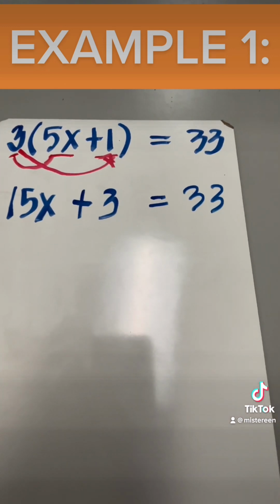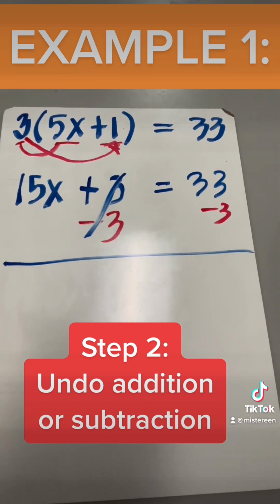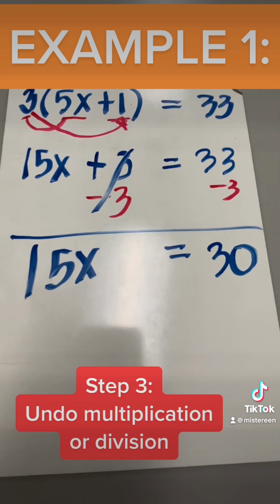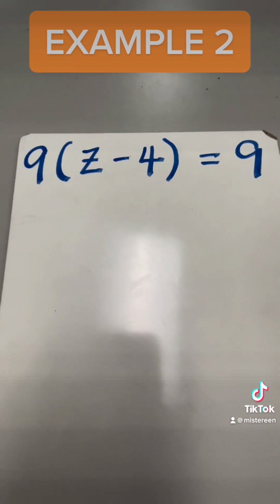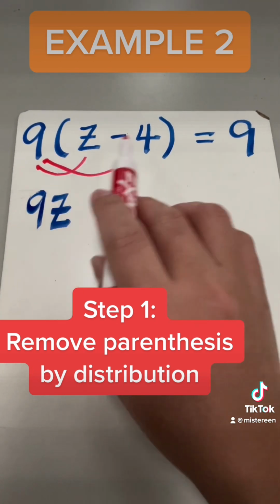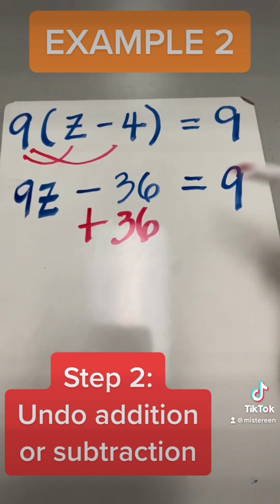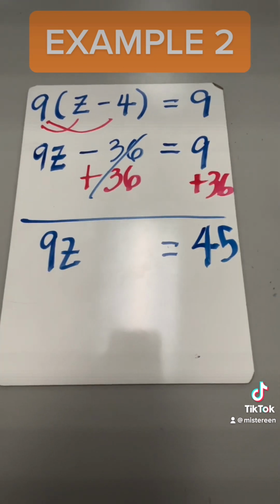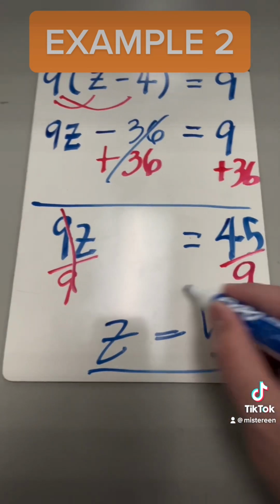Solving Linear Equations with Parenthesis